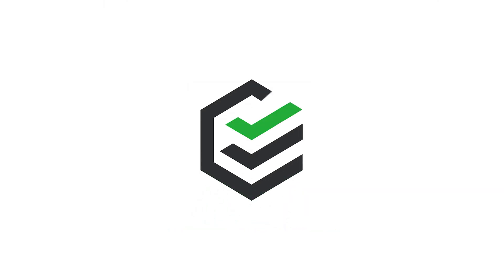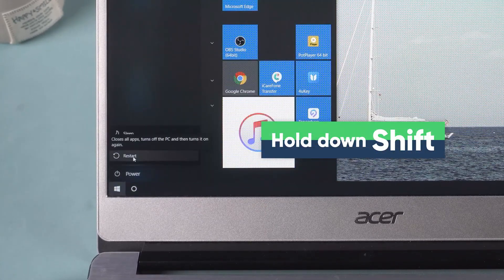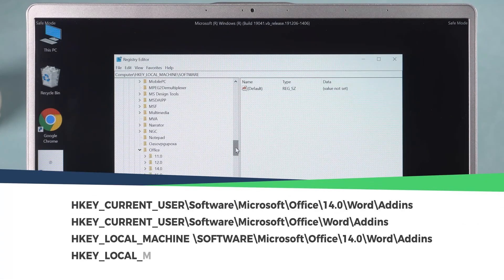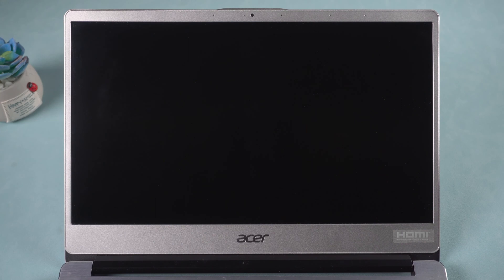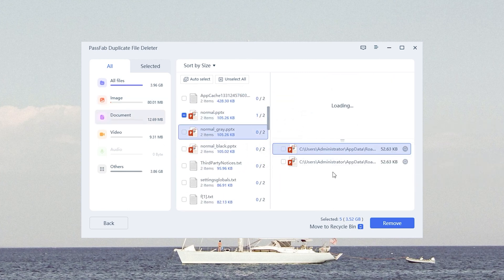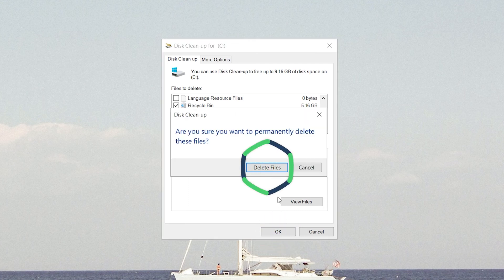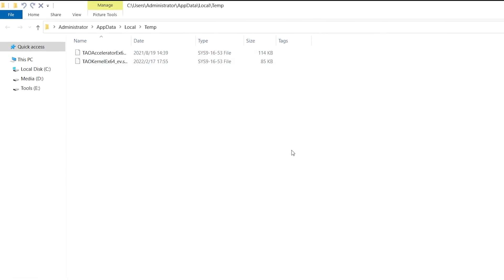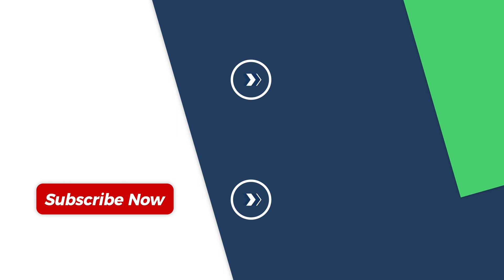[5 Ways] Fix Insufficient Disk Space - How to Clean C: Drive on Windows 11, 10, 8 or 7? - 2022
There is not enough space available on the disk to complete this operation. How to solve the problem of insufficient disk space? How to clean up duplicate useless files on disk? Check this video to try the method!

⏰Timestamps:
00:00 Intro
00:19 How to fix insufficient disk space
00:42 Method 1: Boot in Safe Mode
01:45 Method 2: Perform clean start
02:36 Method 3: Clean up duplicate file
03:35 Method 4: Run disk cleanup
04:17 Method 5: Clean %Temp% & Temp folder

📃Related Article:
Duplicate File Finders Windows 10; How to Find Duplicate Files on Windows?

📖Related Guide:
How to Use PassFab Duplicate File Deleter

[Duplicate Photo Cleaner] TOP 3 How to Find and Clean Duplicate Photos in Windows?

Social Media